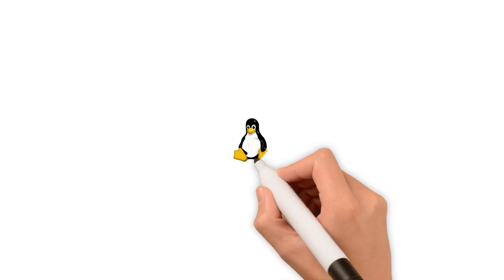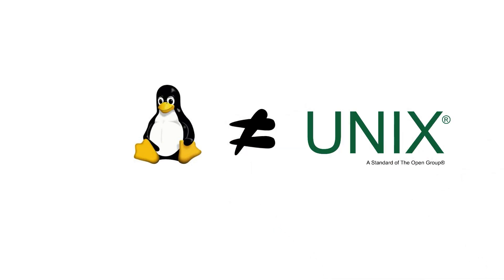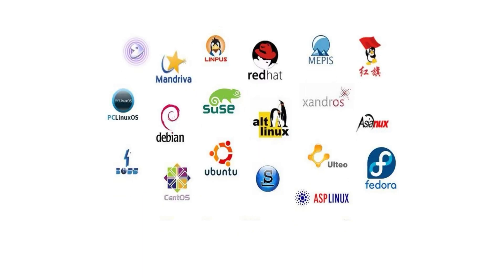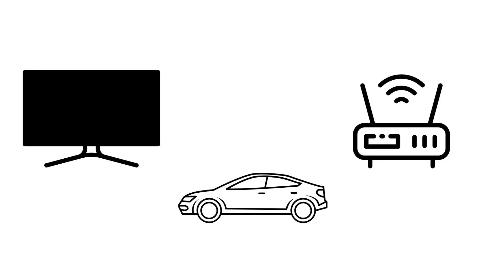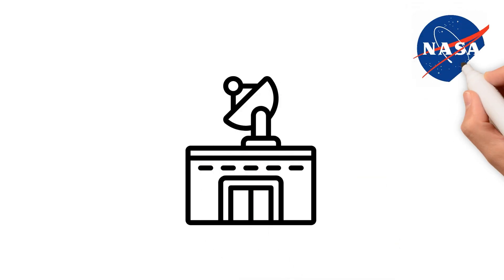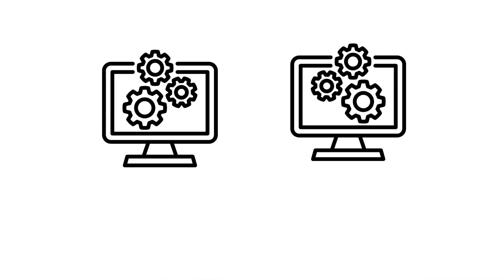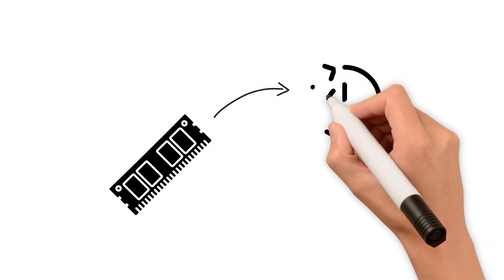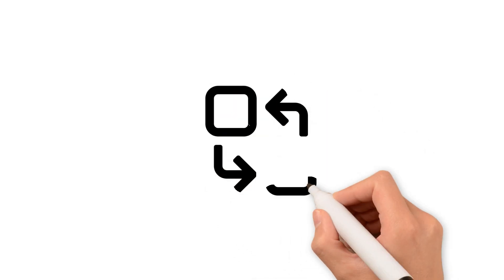50 FACTS About Linux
50 Linux facts worth knowing.
From the first lines of code and unusual origin stories — to how the system is used today on servers, smartphones, cars, and even in space.

No heavy technical deep dives — just interesting, rare, and curious moments from the history and inner workings of Linux.
If you've ever opened a terminal, or just want to understand what powers one of the world’s most important systems — this video is for you.